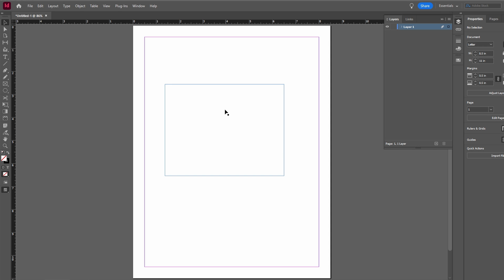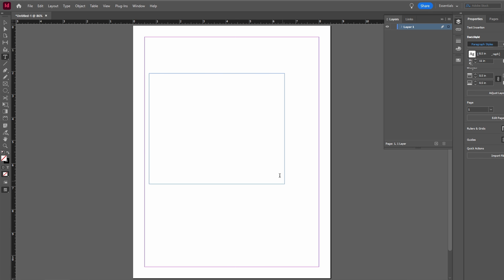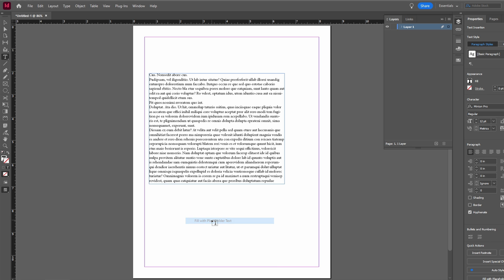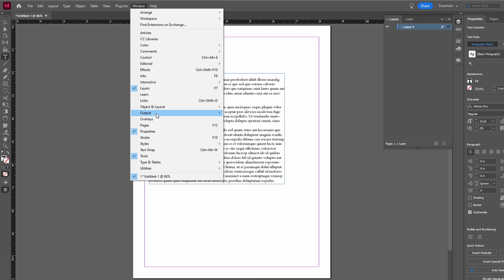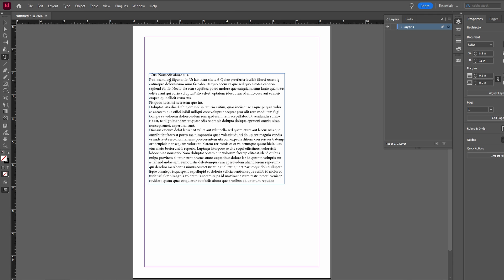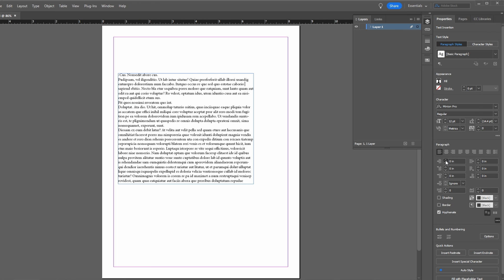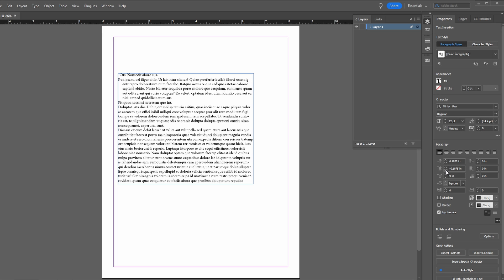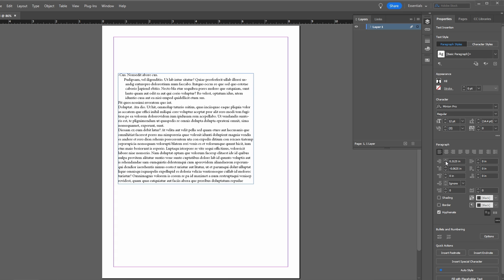How To Indent Second Line InDesign (2025)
1. **Open Adobe InDesign:**
   - Launch Adobe InDesign to begin the process.

2. **Create a Text Box and Add Text:**
   - Create a text box and add the text you want to work with.

3. **Resize and Format Text:**
   - Use the selection tool to resize and format your text box. Ensure there are no hyphens in your text.

4. **Access the Paragraph Panel:**
   - If you don't have the Paragraph panel visible, go to **Window  Type & Tables  Paragraph** to open it.

5. **Adjust Paragraph Indents:**
   - Select the text using the selection tool.
   - In the Paragraph panel, locate the "First Line Indent" and set it to a negative value. This will create an indent for the first line.
   - Set "Left Indent" and "Right Indent" to zero.
   - Set "Space Before" and "Space After" as needed.

6. **Indent the Second Lines:**
   - In the Paragraph panel, set "First Line Left Indent" to zero.
   - Set "Left Indent" to the desired value for the second lines. This will create an indent for all lines except the first.

7. **Adjust as Needed:**
   - Fine-tune the values until you achieve the desired result.

MAY INCLUDE
1. InDesign Indent Second Line Tutorial
2. How to Set Second Line Indent in InDesign
3. Adobe InDesign Paragraph Indentation Guide
4. Second Line Indentation in InDesign Tutorial
5. InDesign Hanging Indent for Second Line
6. How to Adjust Paragraph Indent in InDesign
7. Adobe InDesign Text Formatting Tutorial
8. Indenting Lines in InDesign Tutorial
9. InDesign Paragraph Styles Second Line Indent
10. How to Create Hanging Indent in InDesign